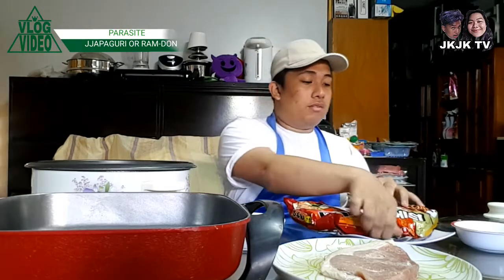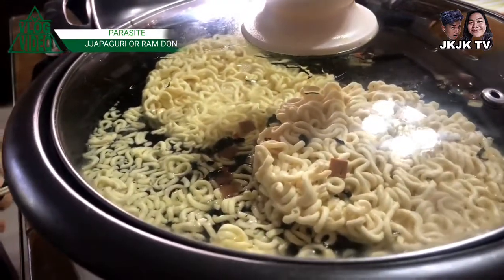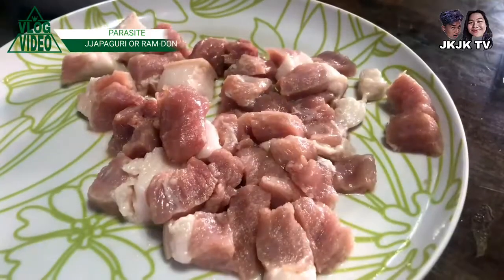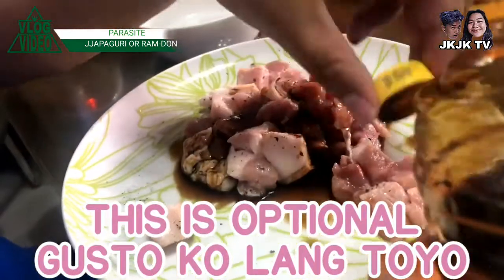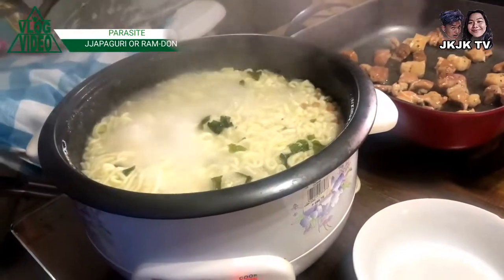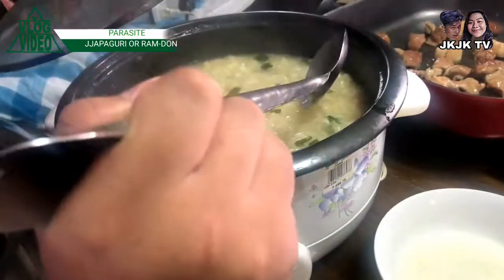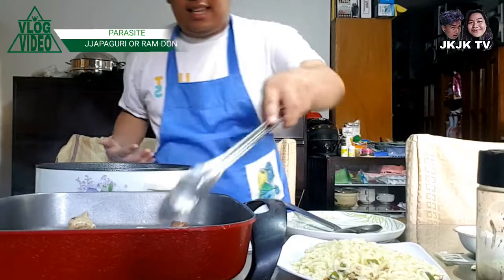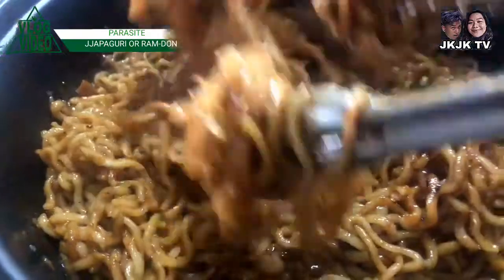Cooking PARASITE'S JJAPAGURI/RAM-DON during QUARANTINE!!!!! | ACE RAMILO VLOG EP14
This is my first time cooking on my own so bare with me hahahaha. I hope you guys enjoy this vlog! See you next cooking?! All always remember stay safe, wash your hands, if it is not urgent stay at home.

INGREDIENTS

1 Neoguri Noodles
1 Chapagetti Noodles
1 Steak (You can use any type of steak that you want)
Salt
Pepper

WHERE CAN YOU BUY NEOGURI NOODLES AND CHAPAGETTI NOODLES??

STEP BY STEP HOW TO COOK JJAPAGURI/CHAPAGURI/RAM-DON FROM THE MOVIE PARASITE:

1. Cook the noodles and vegetables together for about 4minutes.
2. Cut the steak into bite size, season it with salt and pepper (Optional: Soy Sauce)
3. Fry the steak.
4. Scoop some water from the noodles and vegetable. Save it for later.
5. Remove the excess water from the noodles and vegetables.
6. Put the rest of seasonings (powder and oil) to the noodles.
7. Pour the water that you save from earlier.
8. Mix it well.
9. Put the steak that you cook to the noodles.
10. Your Jjapaguri or Ram-don is ready to be eaten!!